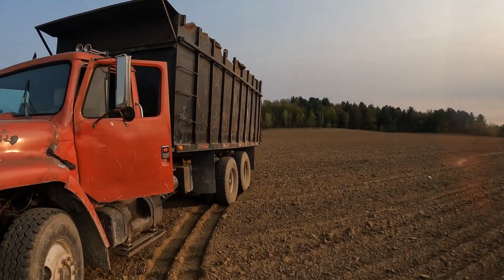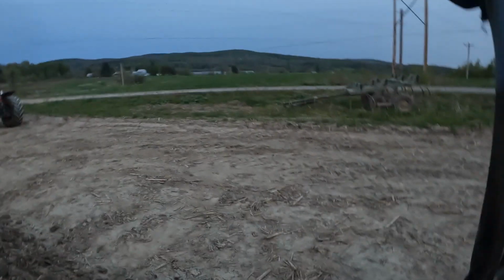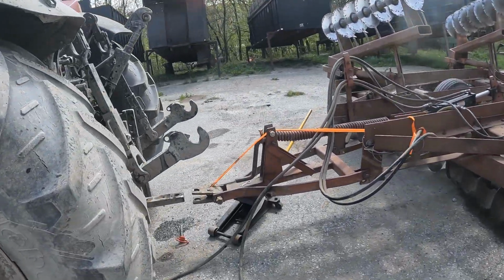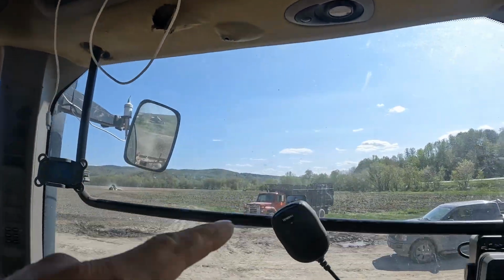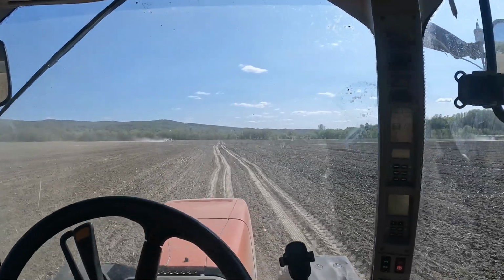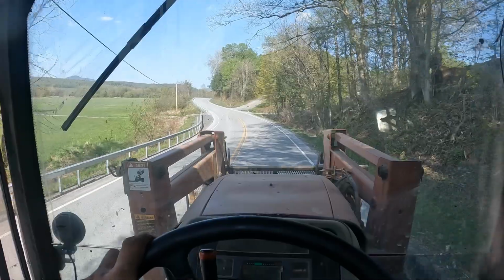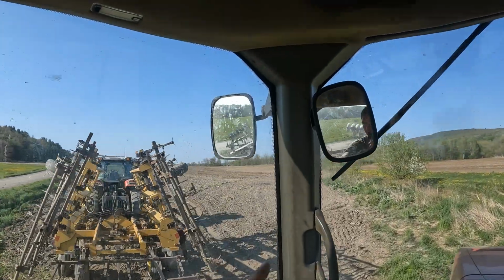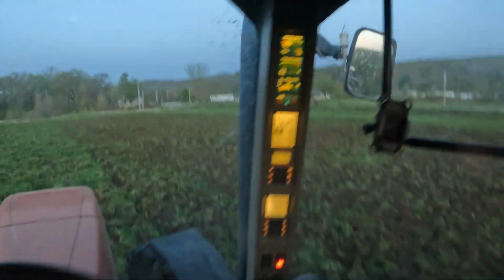Planter is rolling. Corns going in the ground!